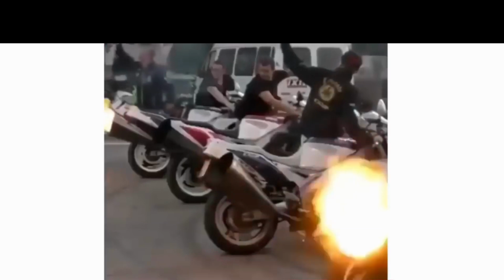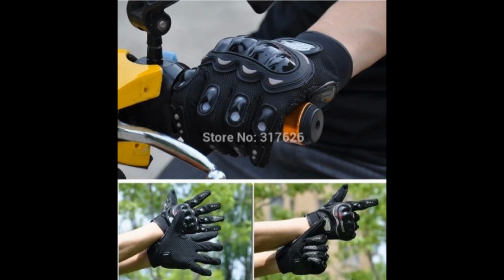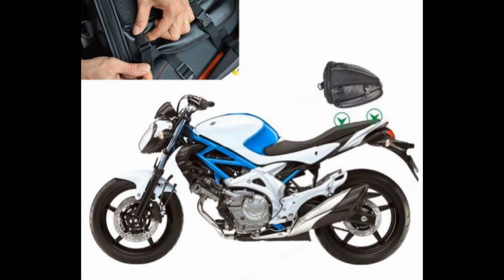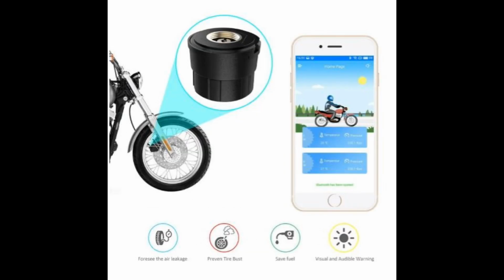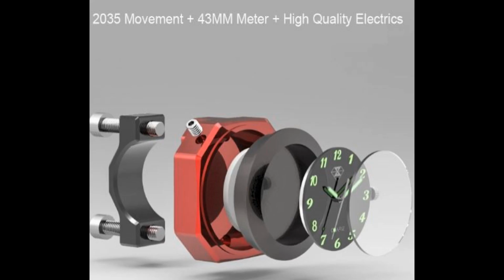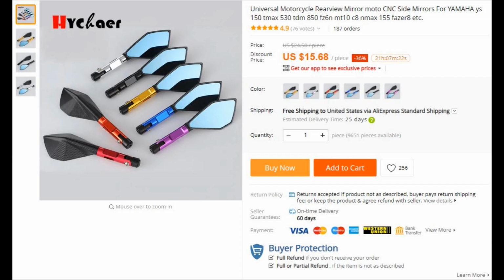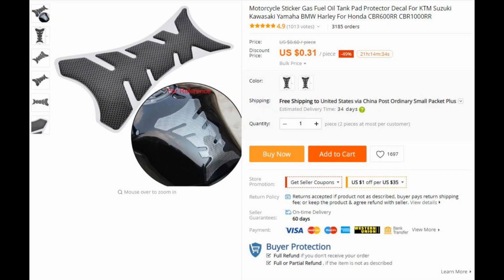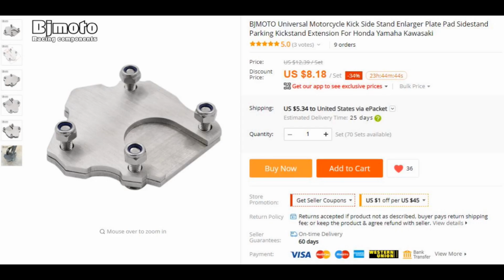10 Awesome Motorcycle Gadgets / Accessories from AliExpress!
All of these can be purchased from AliExpress. follow the links :)
00:00 Welcome
00:27 1. USB Charging ports
01:26 2. Motorcycle Gloves
02:43 3. Angled Valve Extenders
03:06 4a. Tail bag
4b. Tail Bag (Riding Tribe)
04:21 5a. Tyre Pressure Monitor (Bluetooth to phone)
5b. Tyre Presure Monitor (with compact screen)
05:10 6a. Aluminium Chrome Analogue Watch
6b. Red (Better Quality) Analogue Watch
06:17 7. Pillion Tank-Mounted Grab Handle
07:20 8a. Adjustable diamond Streamlined Mirrors (Rizoma copy)
8b. Adjustable Triangle Streamlined Mirrors (Rizoma copy)
09:10 9a. Tank Protective Sticker (basic type)
9b. Tank Protective Sticker (better design, I have this one on my GSX650F)
09:44 10. Sidestand Pad Extension

Or...
If EBay is your poison:
1. USB Charging ports
2. Motorcycle Gloves
3. Angled Valve Extenders:
4b. Tail Bag
6. Aluminium Chrome Analogue Watch
7. Pillion Tank-Mounted Grab Handle
8. Adjustable diamond Streamlined Mirrors (Rizoma copy)
9. Tank Protective Sticker (basic type)